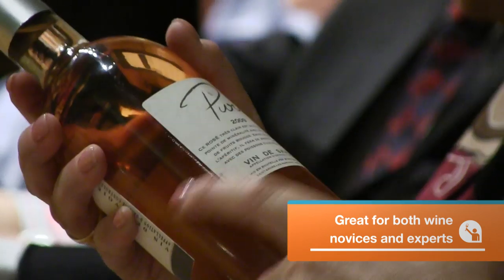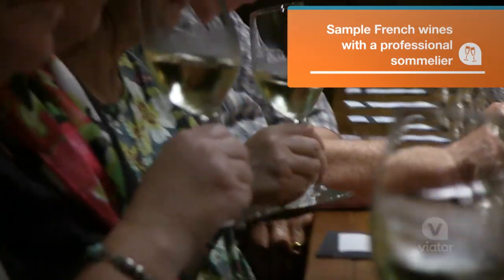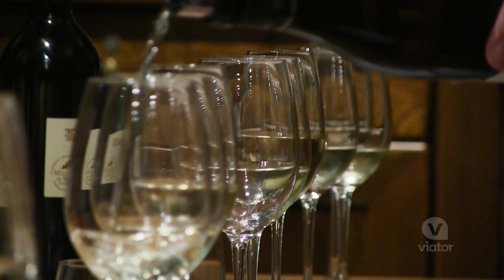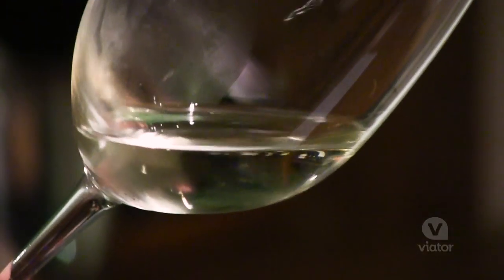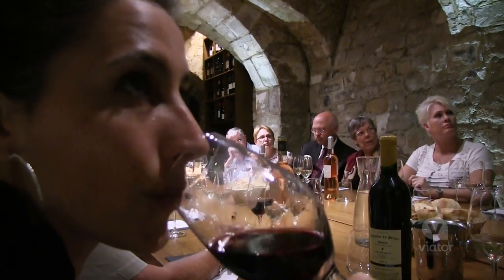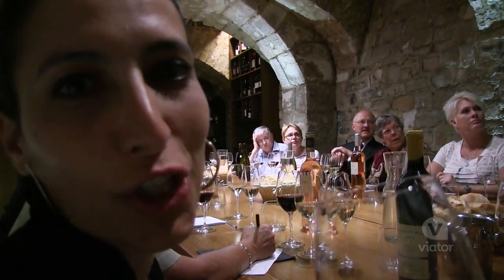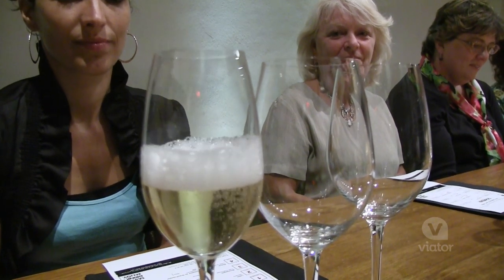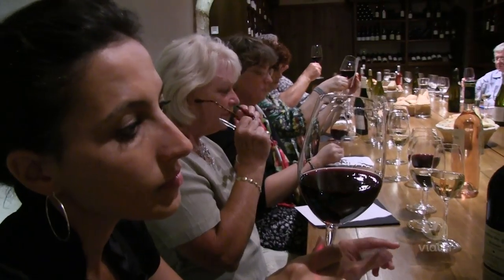French Wine Tasting in Paris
Take a break from sightseeing and enjoy a French wine tasting in Paris.

Whether you're a wine novice or expert, you'll love this exquisite wine-tasting session in an elegant wine bar in central Paris. Learn about France's wine regions and discover wine-tasting techniques from your expert sommelier guide.

Find and Book Over 350,000 Things to Do with Viator, a Tripadvisor Company!